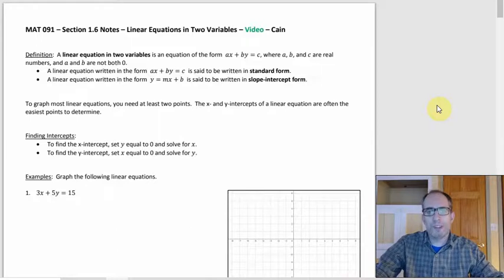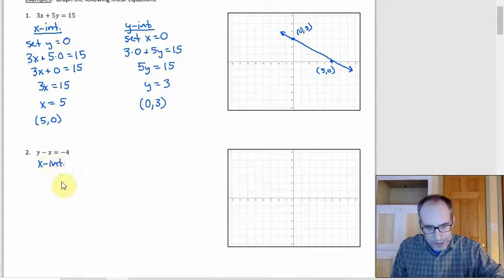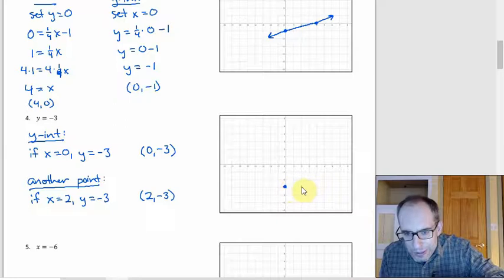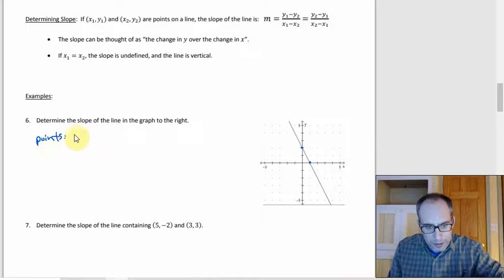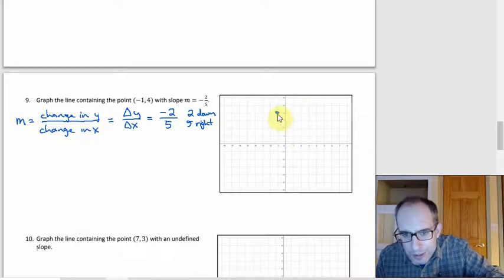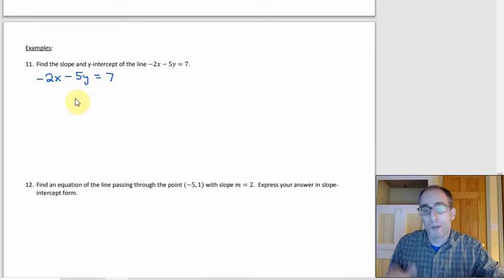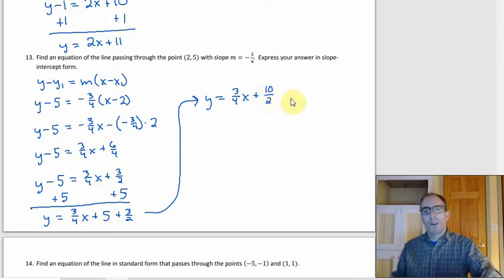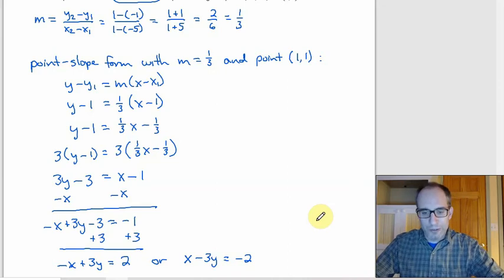MAT 091 - Sec 1.6